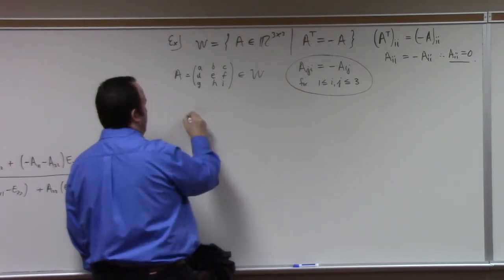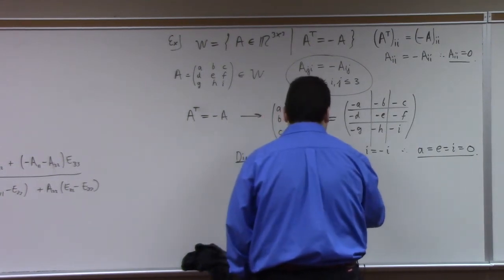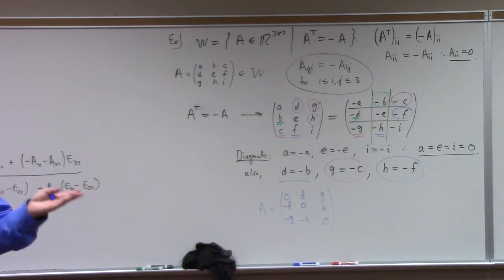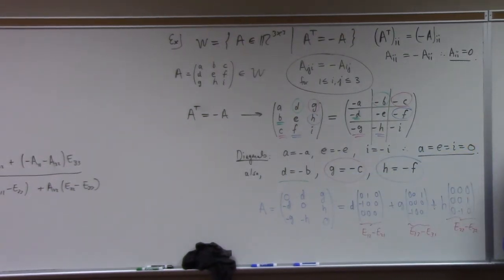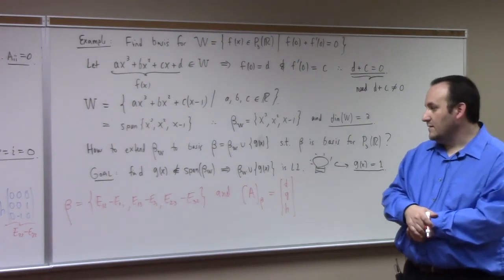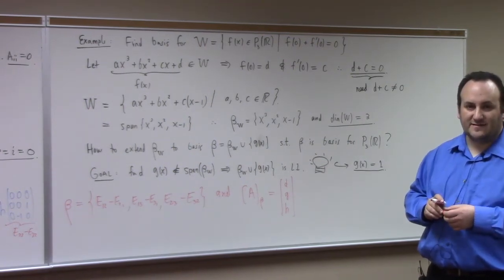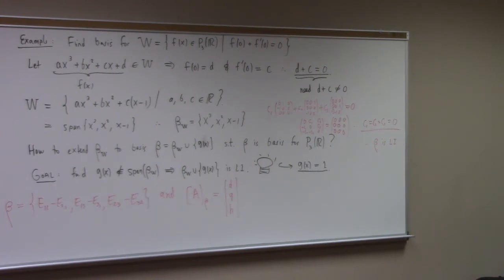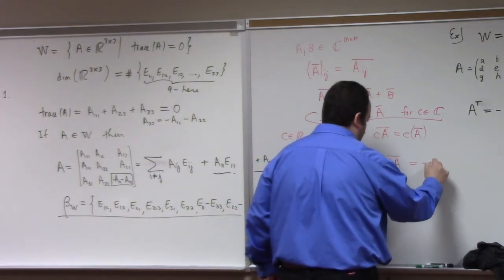Linear Algebra: help session on coordinates and basis calculation, 3-1-18, part 2